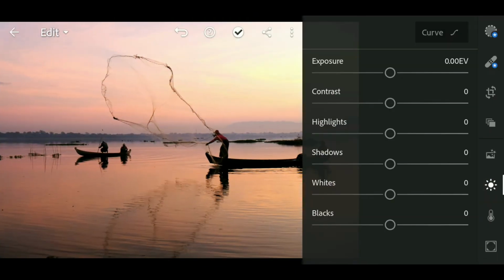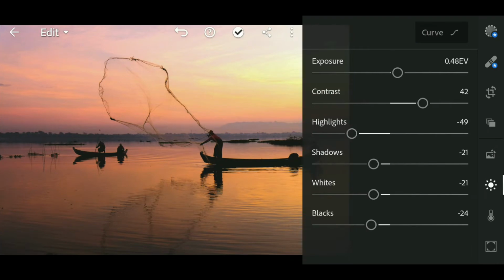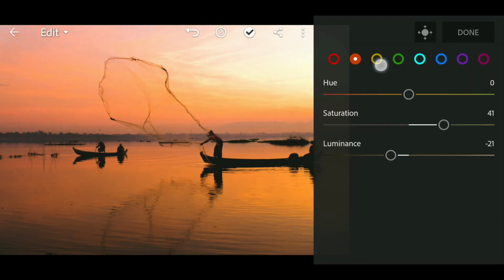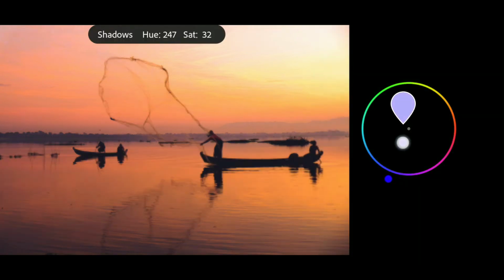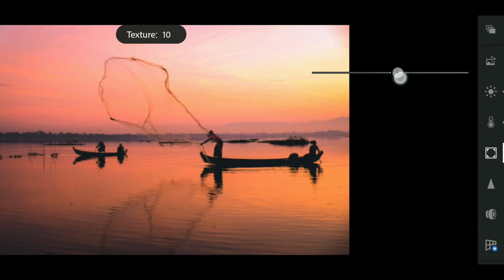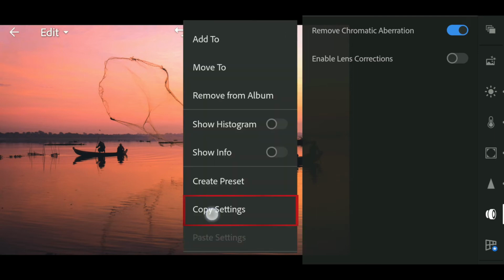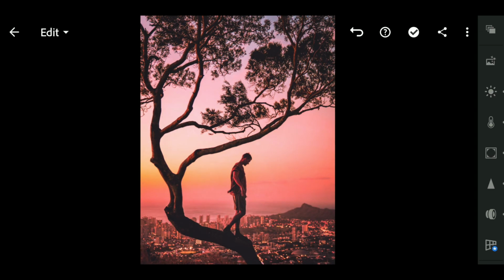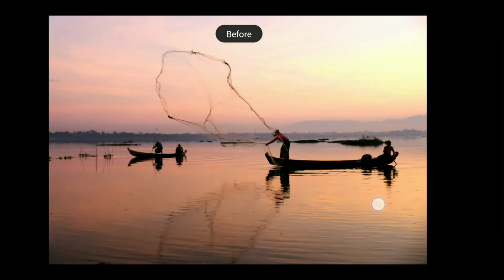Free Lightroom Preset - Moody Sunset | XMP preset | DNG preset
Hi,
  in this video, I will show you how to edit Sunset (Purple) filters, using Lightroom mobile.

▶ 𝗣𝗶𝗰𝘁𝘂𝗿𝗲𝘀:

• Pexels

1. Coming Home by LiQWYD & Dayfox

lightroom presets,
lightroom mobile korea,
lightroom mobile keywords,
sam kolder lightroom mobile,
lightroom mobile preset kaise download karen,
lightroom editing in mobile kaise kare,
lightroom mobile offline editing,
lightroom mobile quality,
lightroom mobile raw,